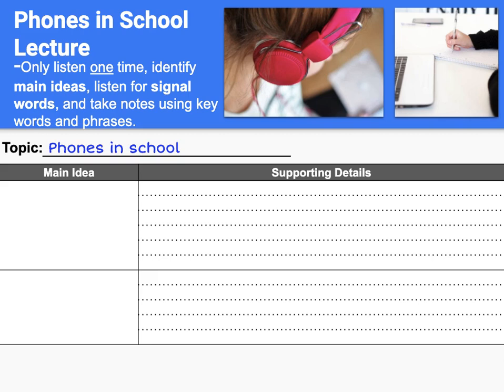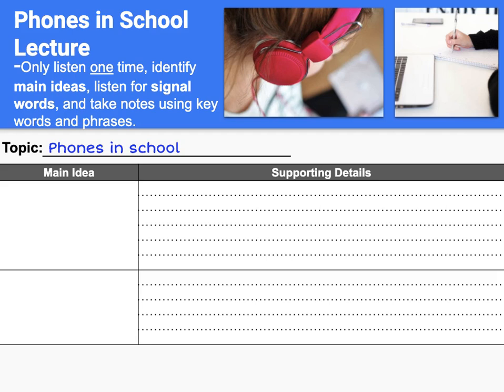Note Taking Practice with Lectures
Tips on how students can improve note-taking skills with lectures.